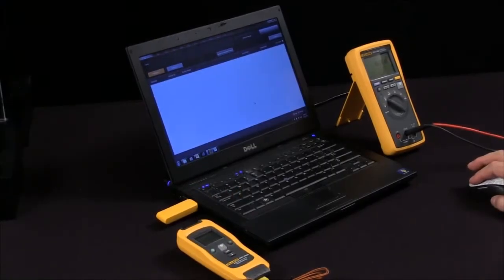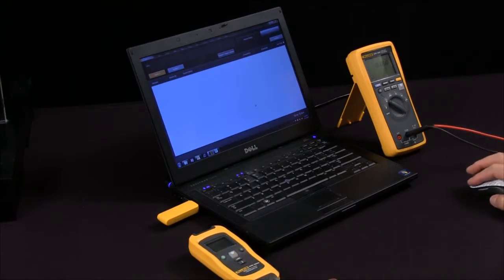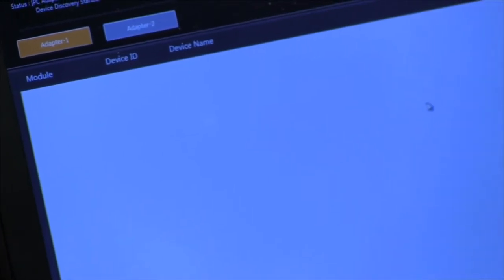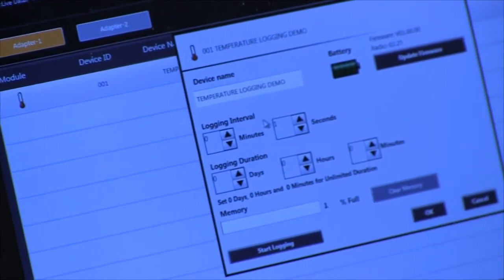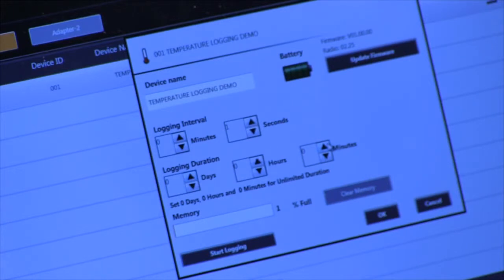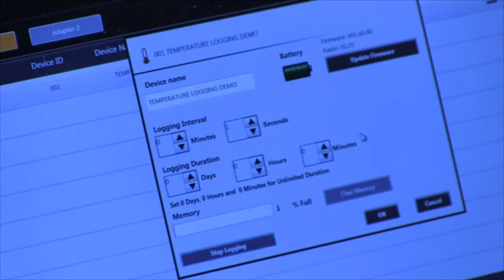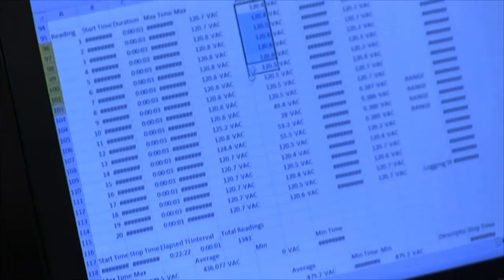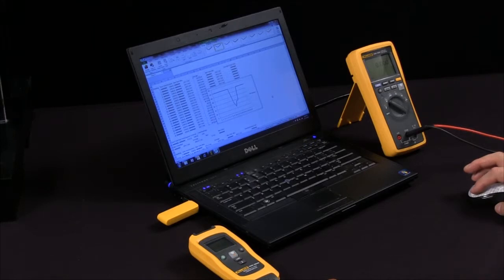How To Change The Logging Sampling Rate On A Fluke CNX Module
For more details and pricing on the Fluke CNX 3000 Wireless Multimeter, go While you're there, see what expert reviewers are saying and write your own review.

With the CNX 3000 Wireless Multimeter, you see live measurements from multiple modules simultaneously and remotely on a single screen. The CNX 3000 Wireless Multimeter displays the meter measurement, plus readings from up to 3 wireless modules, as far as 20 meters away. In this video, you'll learn how to use the Fluke CNX 3000 wireless DMM to receive information from CNX modules.